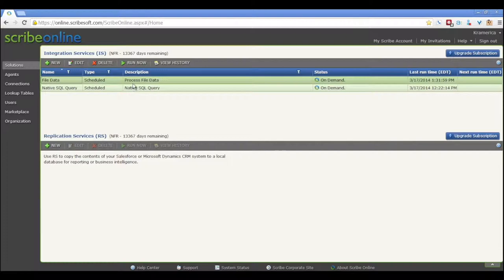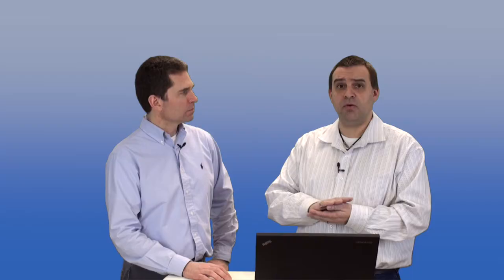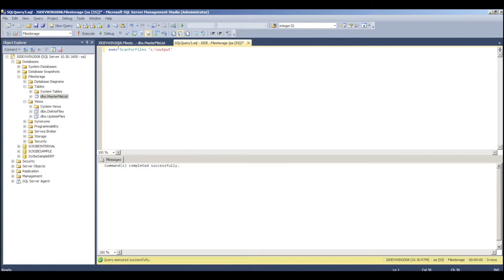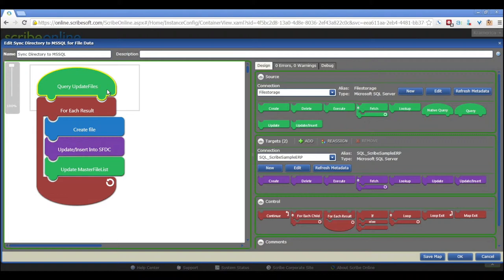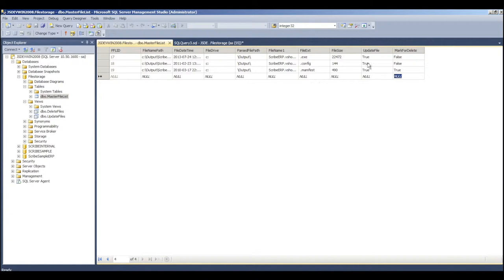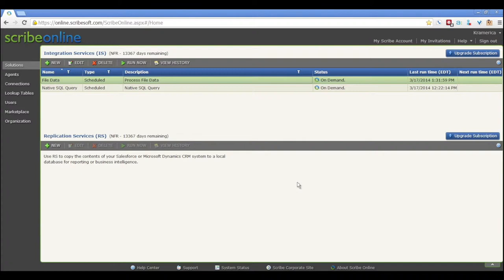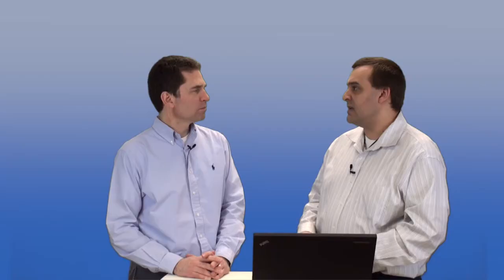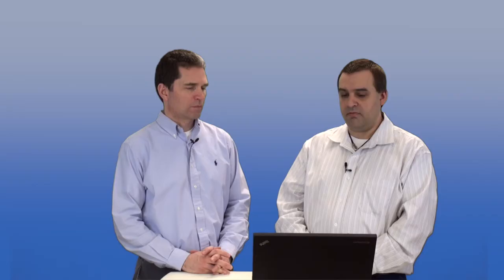Podcast Episode #13: FileStream Connector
In this podcast, Mark Walker and I will discuss some add-on tools and scripts that compliment the FileStream Connector

When we talked about the FileStream Connector in the past, we discussed the fact that Scribe needs a record set to iterate through, in order to process files. This recordset needs to contain the paths to the files needing to be imported into the target system.

Sometimes, you may not have a recordset available in a datasource, but rather you wish to simply import all the files in a given Windows directory structure. Scribe has put together a couple of SQL Server scripts that allow you to do this without any prior tracking of files in place.

1. The first script creates a SQL Table for holding information about your directory of files.
2. The second script creates A stored Procedure for scanning the directory structure for changes, as well as enables access to SQL Server extended Stored Procedures.
3. Finally, there is an export of sample Scribe Online Maps that handle reading from the source table, moving the files, and updating the migration status of each file.